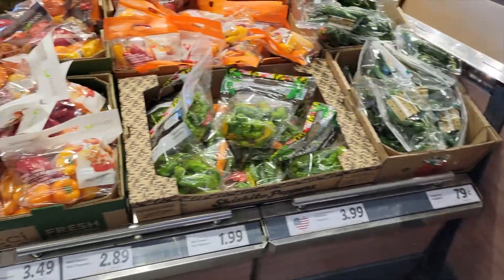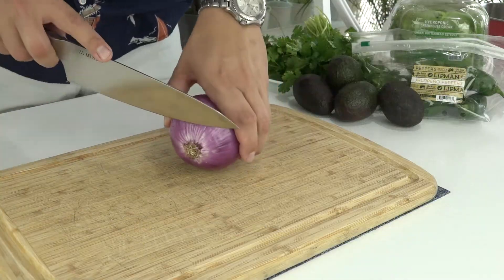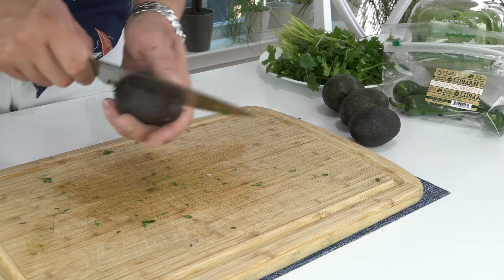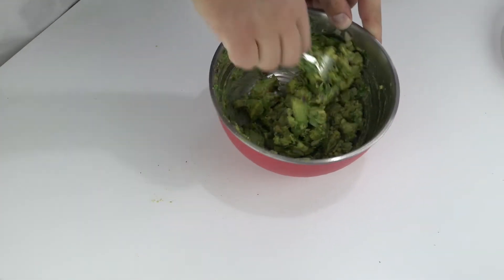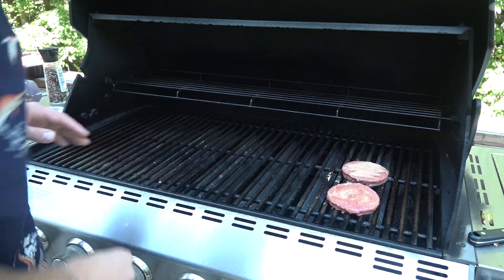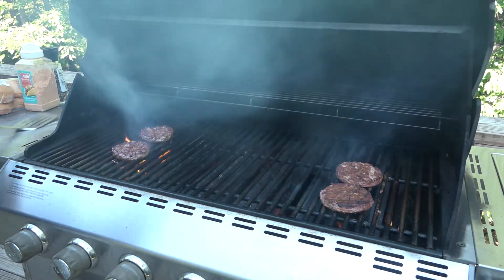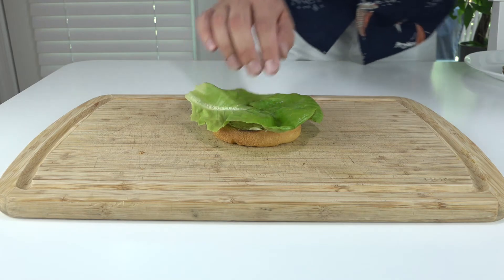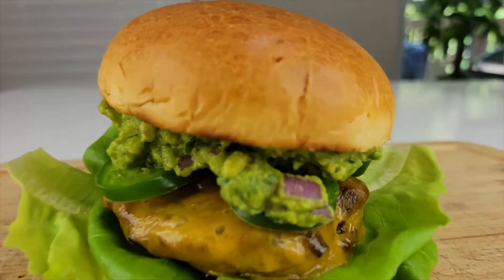LIDL US Impossible™ Jalapeño Cheddar Taco Guac Burgers!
We have partnered up with LIDL US to share this amazing Impossible Burger Recipe!!

I hope everybody has an amazing weekend!

SOCIAL MEDIA!